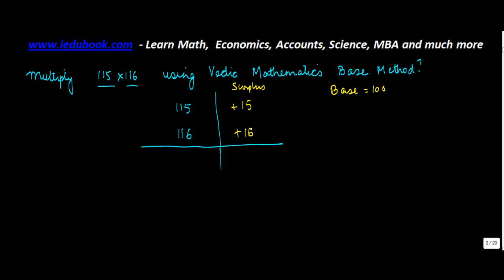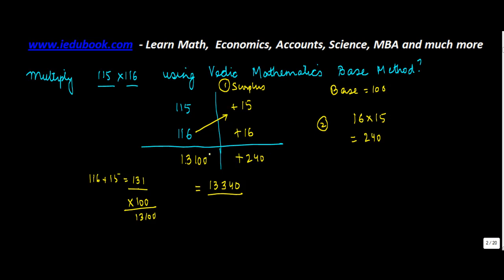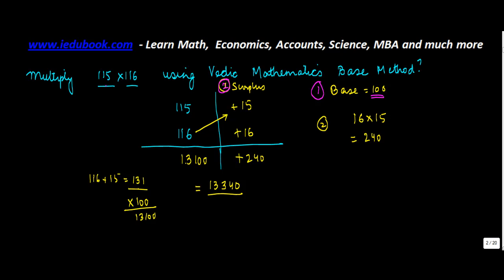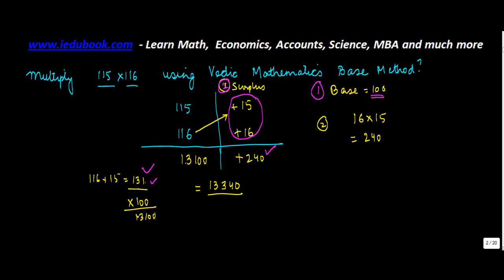Multiply Base Method Problem 1 - Vedic Maths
Learn about - Multiply Base Method Problem 1 - Vedic Maths